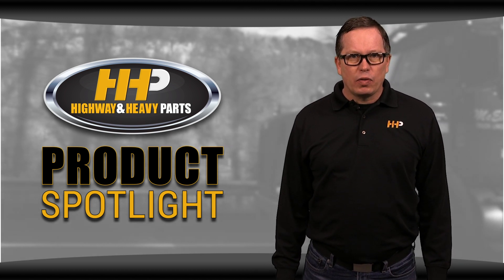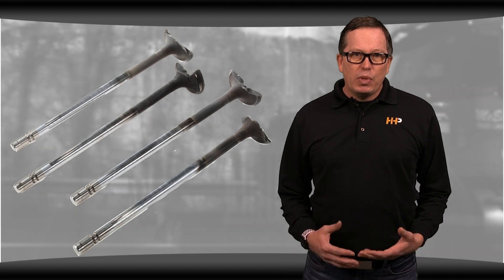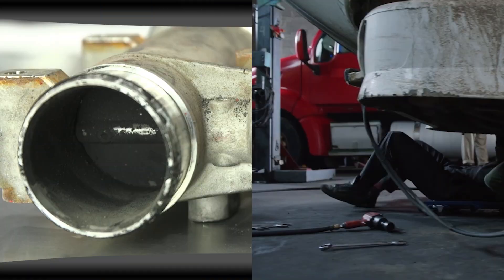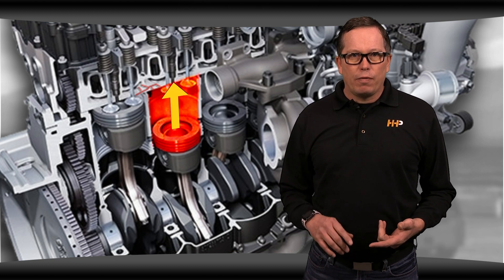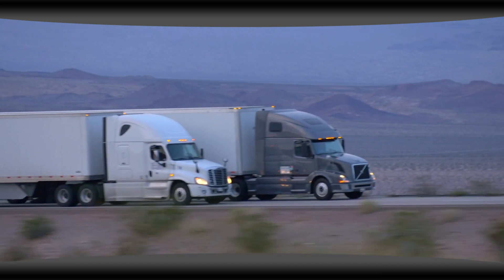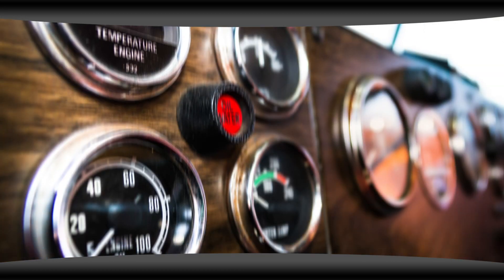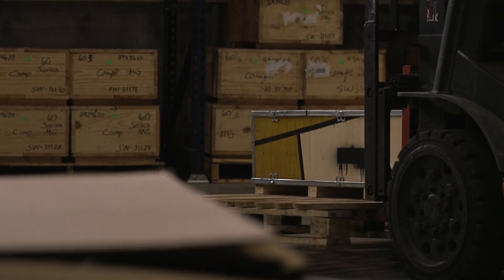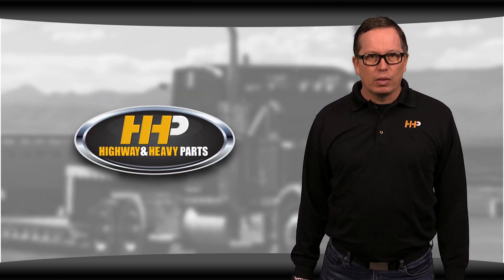Why Did My Diesel Engine Cylinder Head Crack? HHP Can Help!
Experiencing a cracked cylinder head can be frustrating, leading to coolant loss, compression issues, or excessive smoke. Understanding the causes and prevention methods can save time and money. In this video, we'll explore why cylinder heads crack and how you can avoid this costly problem.

What You Will Learn:
Common causes of cylinder head cracks
How engine modifications and driving conditions affect cylinder heads
Preventative measures to avoid cylinder head failure

Step-by-Step Guide/Tutorial:
Step 1: Identify Common Causes
Cracks often result from extreme temperatures and pressures inside the cylinder. This can weaken the material over time, leading to cracks. Common issues include blown head gaskets, improper engine timing, and increased cylinder pressures from engine modifications.
Step 2: Check for Engine Modifications
Engine deletions or modifications, such as changes in horsepower or turbo setups, can create conditions that lead to cylinder head cracking. Ensure any modifications are done correctly and don’t cause undue stress on the engine.
Step 3: Monitor Driving Conditions
Driving in mountainous areas or under heavy loads can strain the engine. Proper driving techniques, like avoiding excessive engine temperatures and maintaining boost pressures, can help prevent cracks.
Step 4: Consider Upgrades
For high-stress conditions, such as with high horsepower engines like the C15, consider upgrading to a cylinder head with fire rings. This can provide added reliability under extreme conditions.

Key Benefits:
Prevent costly repairs and downtime by understanding and addressing the root causes of cylinder head cracks.
Ensure your engine modifications and driving habits are optimized to prevent cylinder head damage.
Access high-quality, OEM-equivalent parts quickly to keep your engine running smoothly.